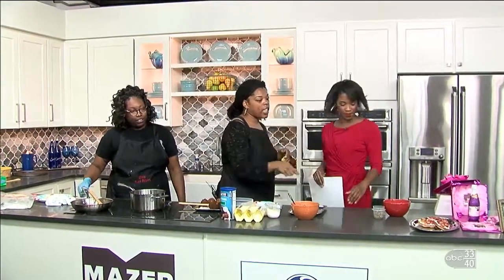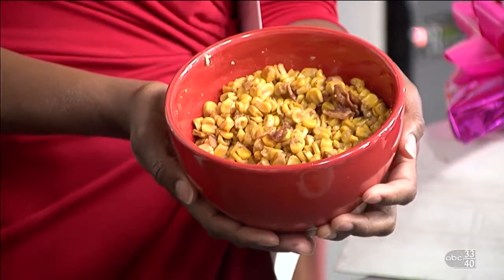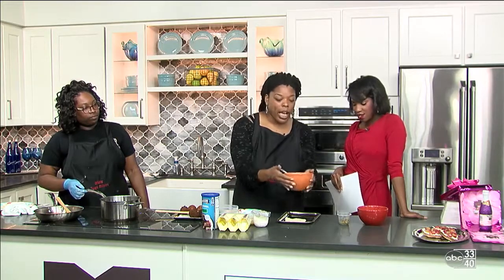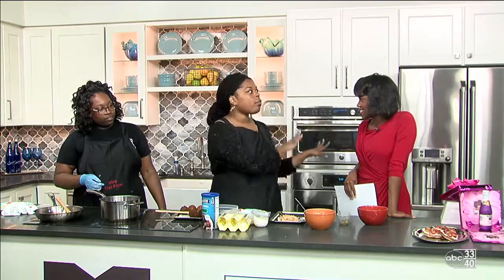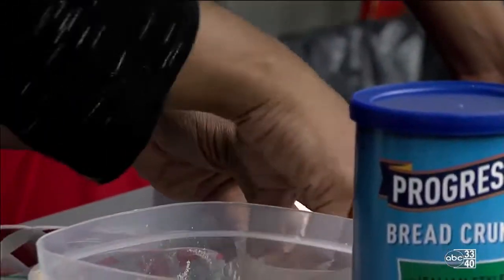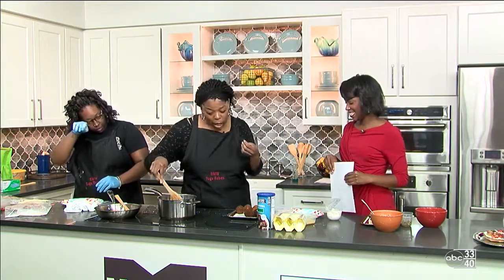Sugababies: Sides and MORE!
Brittney and Brittney return for a second helping of time in the Mazer Kitchen on Talk of Alabama. Find the sugababies on Facebook!
Mazer Appliance is Birmingham's local name for name brands. Find scratch and dent, out-of-box appliances for a fraction of what the bigger stores charge, right in the heart of Avondale.